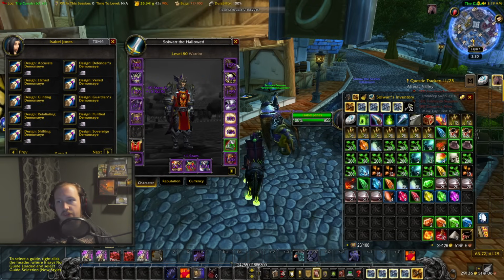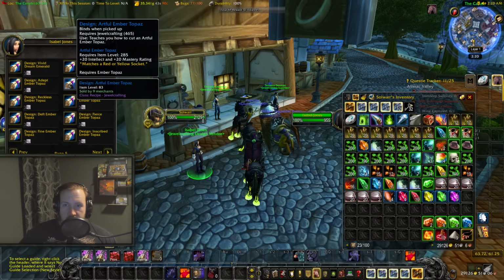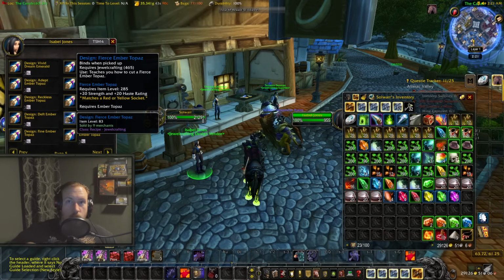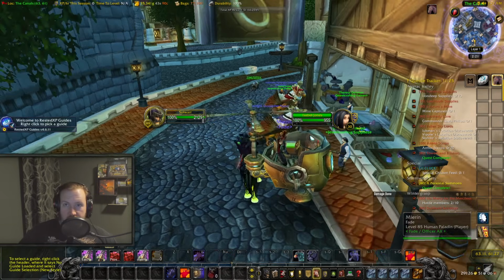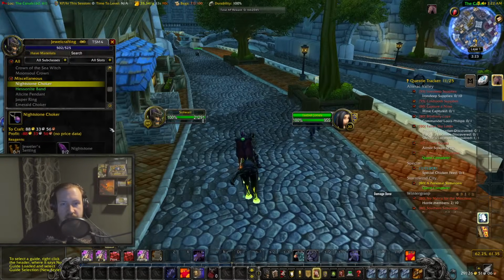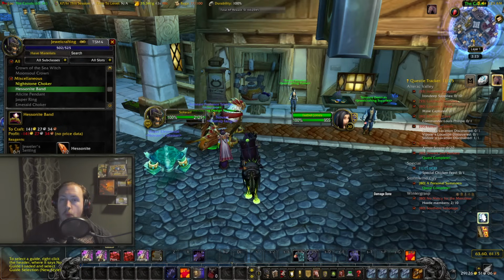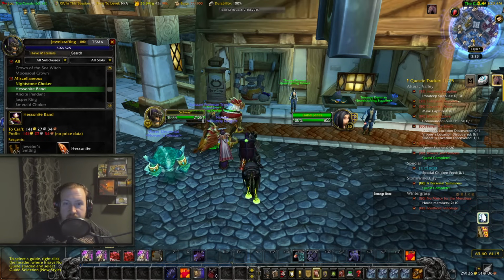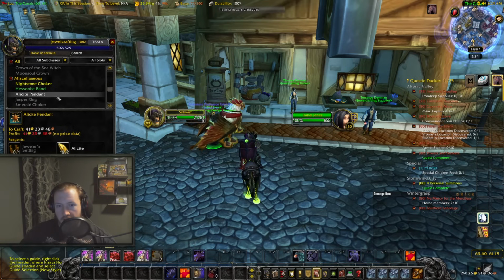This Profession is BROKEN For Goldmaking in Cataclysm Classic!